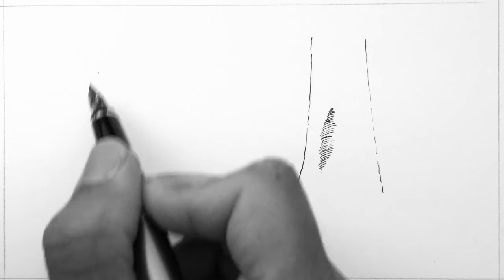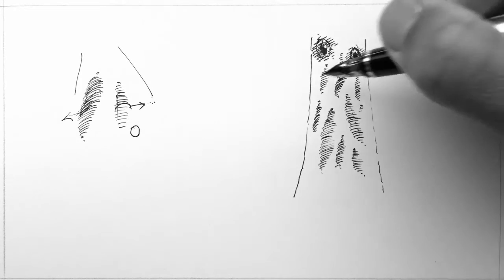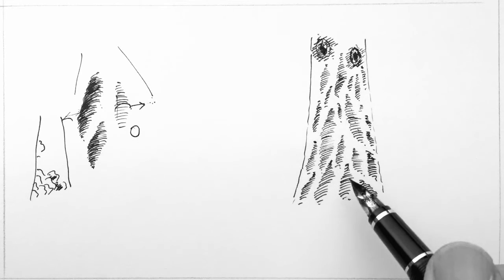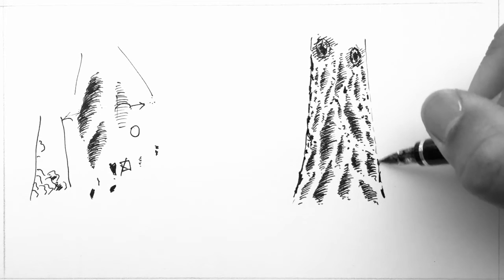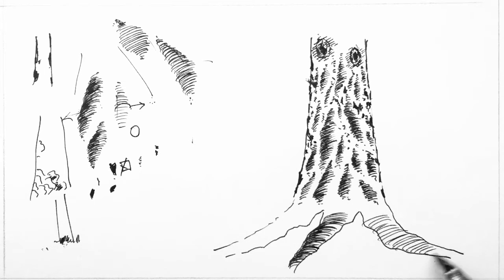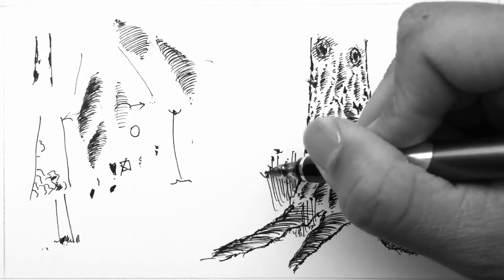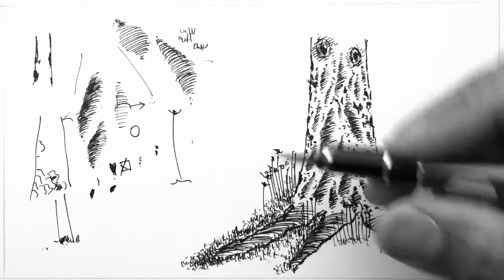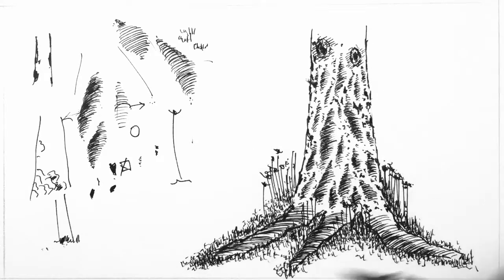Pen and Ink Drawing Tutorial :Demo 38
In this demonstration, you will learn how to draw close up of ridged tree trunk. The original drawing is around 4 by 5 inches.